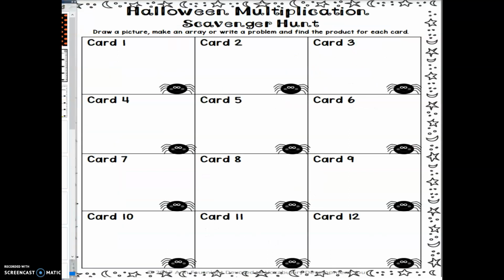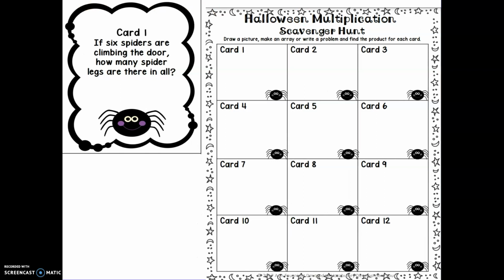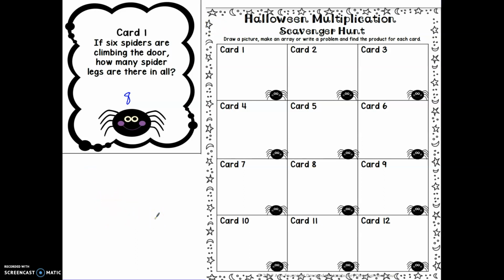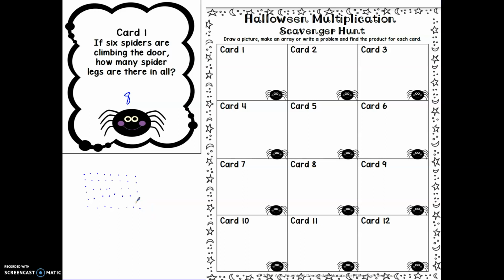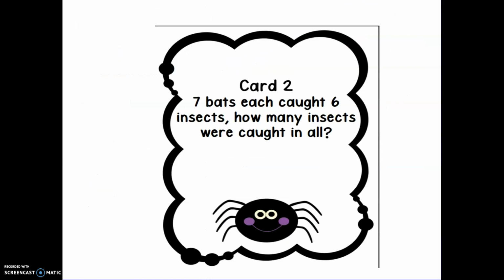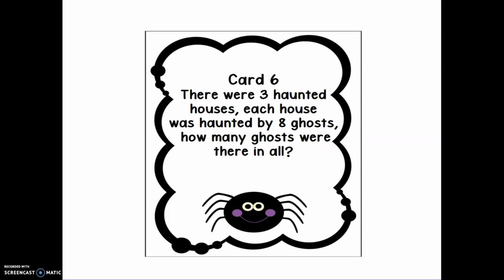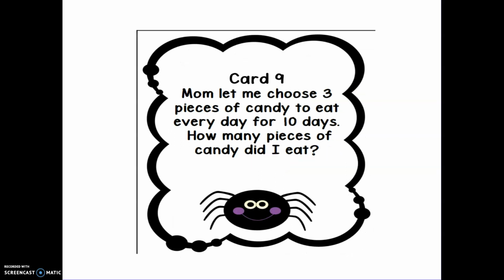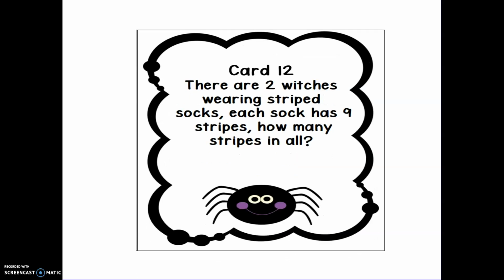Halloween Multipliction Number Stories